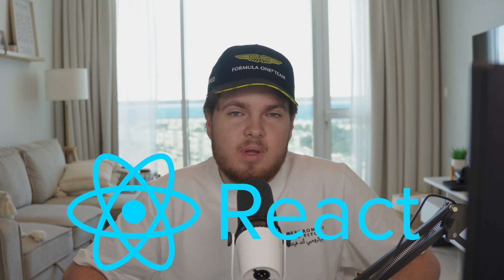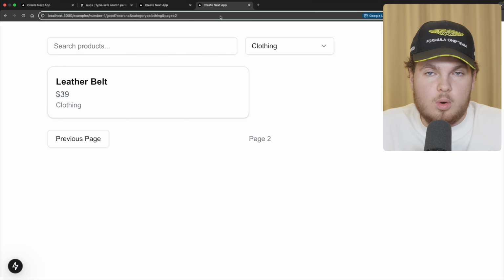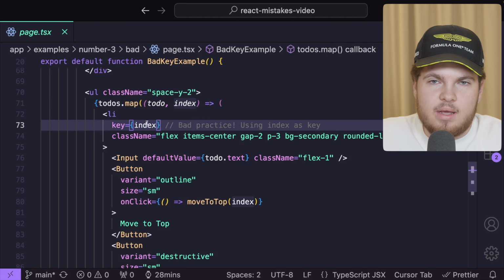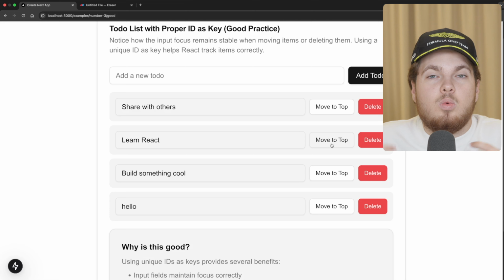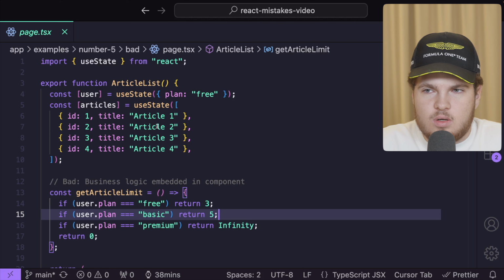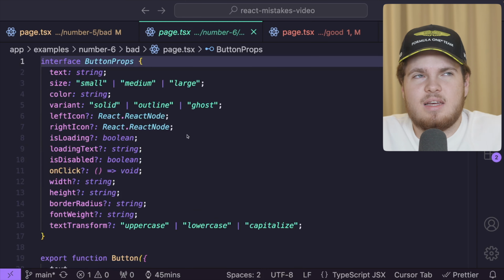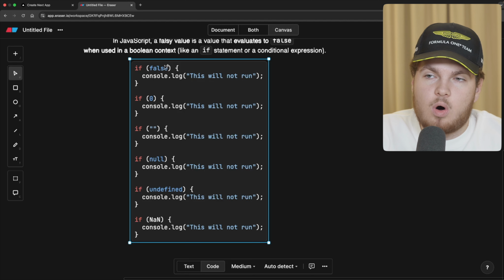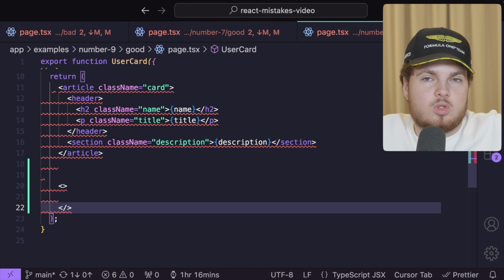STOP Making These React Mistakes! (Even Seniors Do This)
React is a library/framework that seems relatively simple on the surface. But the deeper you dive into it, the more complex it becomes. This means it's actually very easy to make mistakes and these mistakes can have devastating consequences for your codebase, such as making your website slow, insecure, and difficult to maintain. After watching this video, you'll know exactly how to fix common mistakes made in React.

Timestamps:
00:00 Intro
00:36 Nr. 1 Client Side State
04:16 Nr. 2 Package Hijacking
05:52 Nr. 3 Neglecting Proper Key Usage
11:38 Nr. 4 Asynchronous State
14:34 Nr. 5 Business Logic
18:14 Nr. 6 Over-Configuring Components
20:40 Nr. 7 Unexpected Falsy Values
23:30 Nr. 8 Overusing Elements